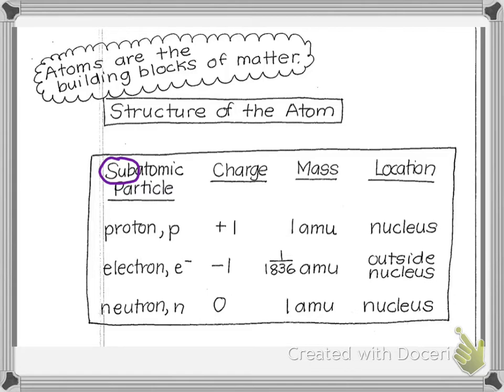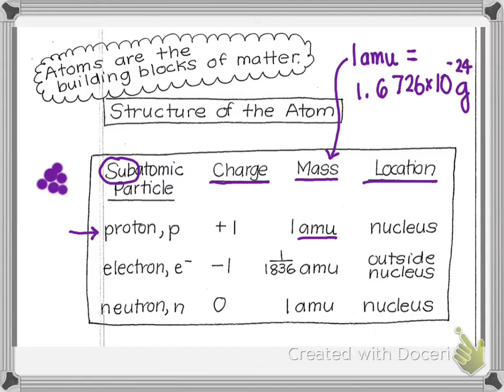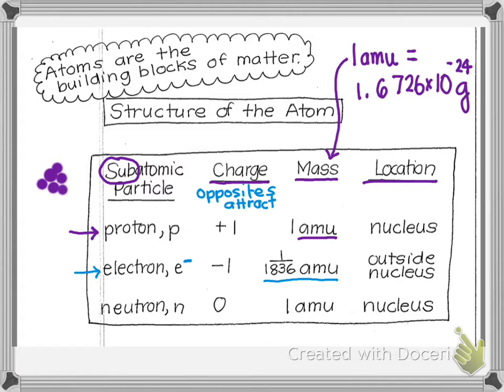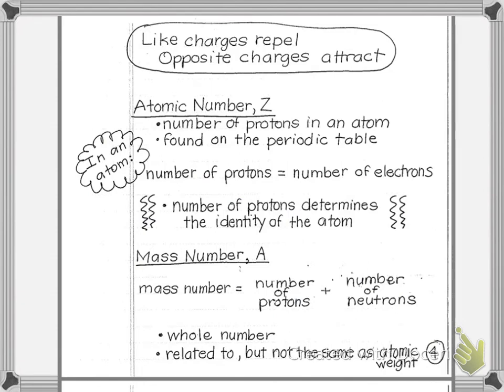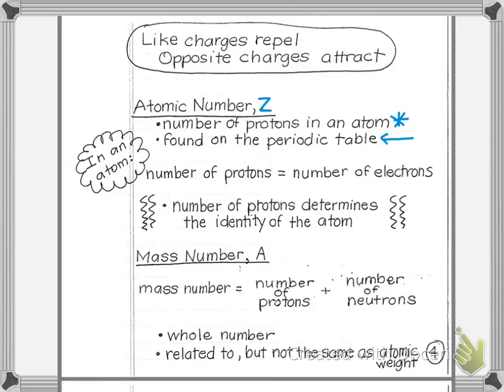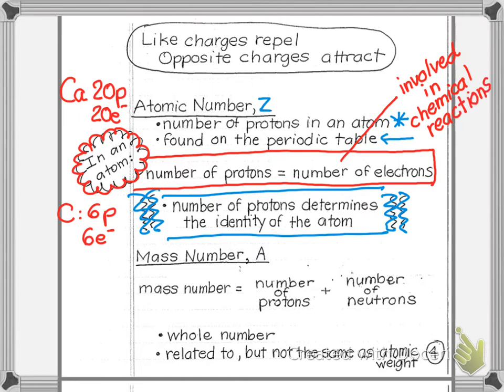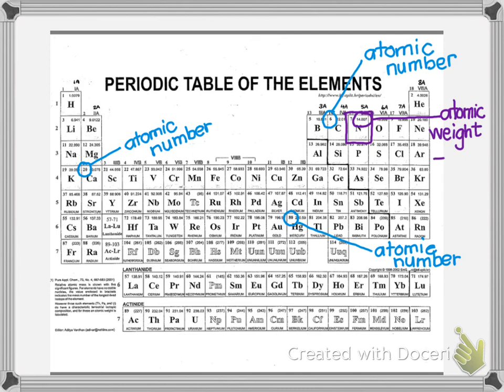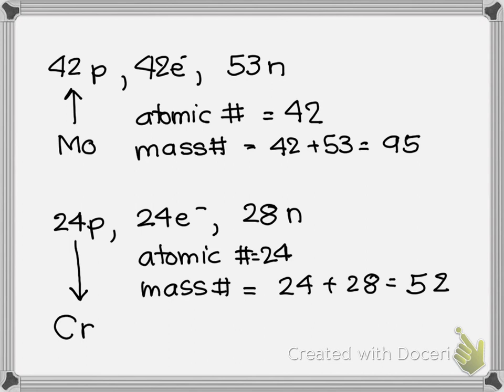1032 Ch 2 video 2 Structure of Th Atom